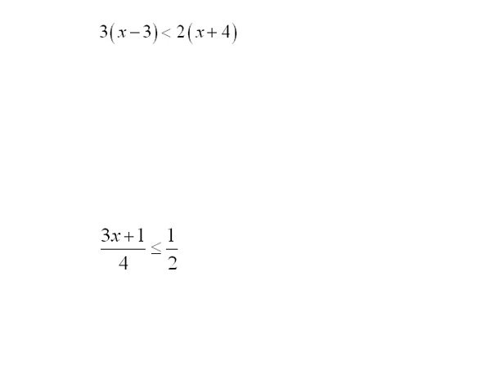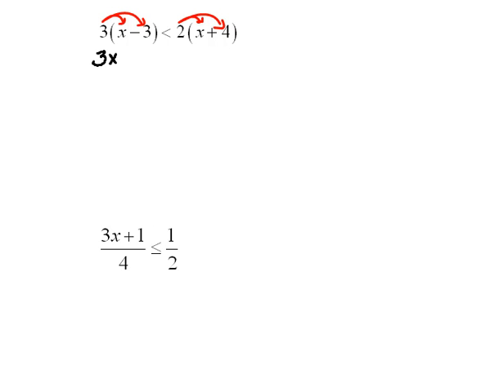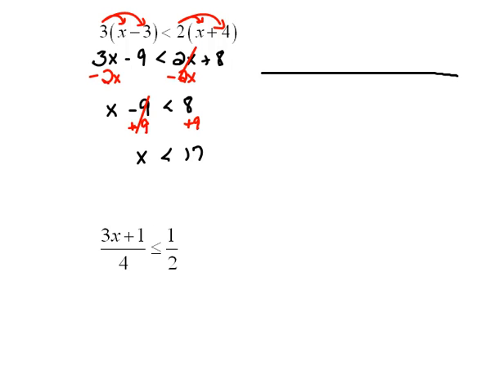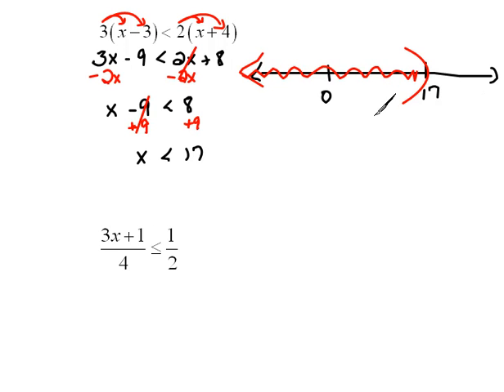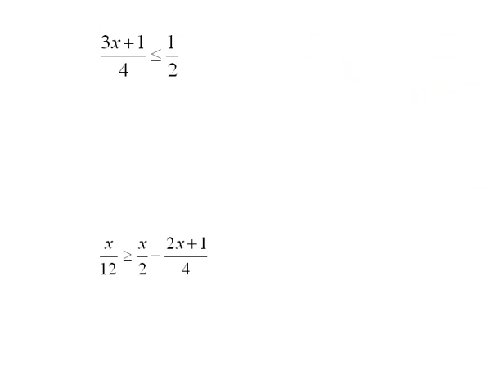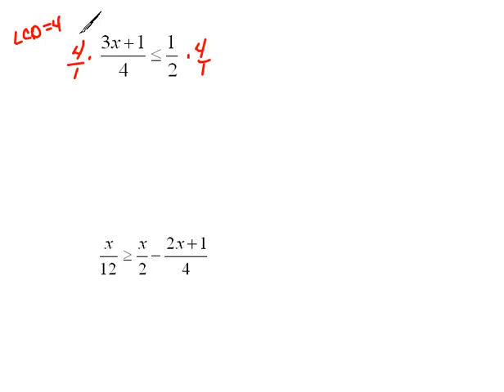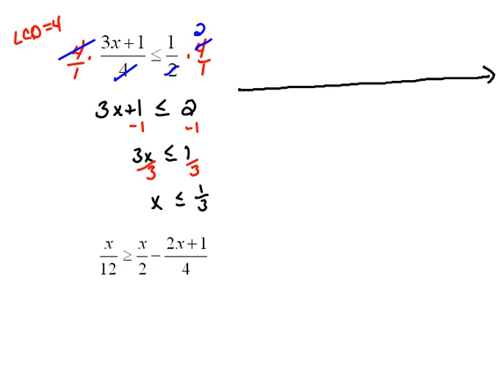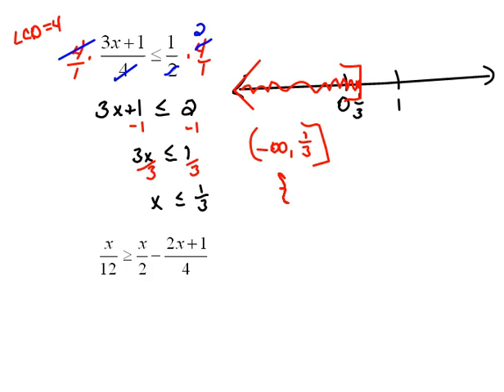Examples of Solving Inequalities 1.4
How to solve a linear inequality, write your answer in set-builder and interval notations, then graph.